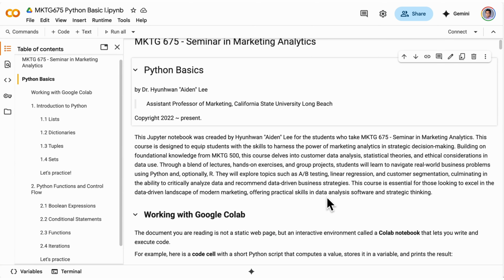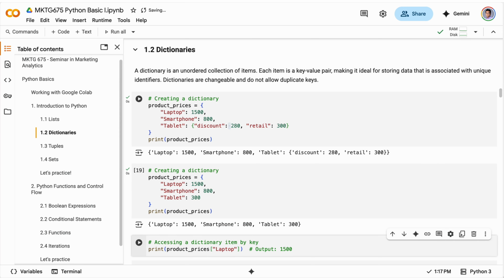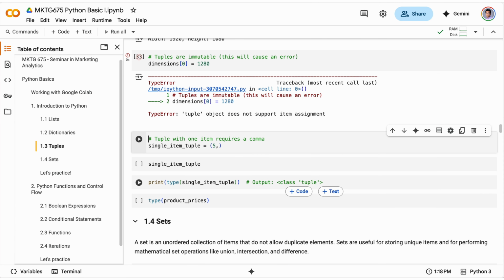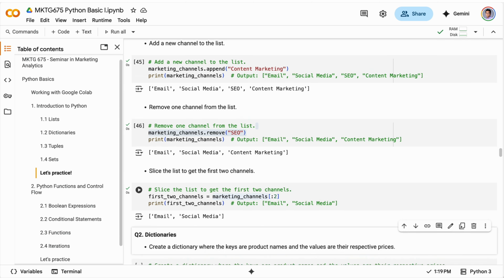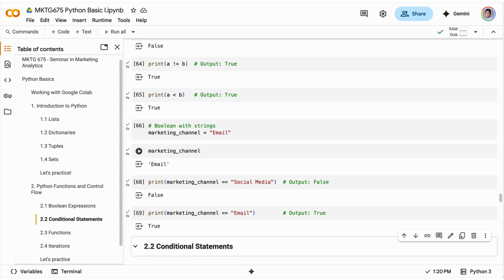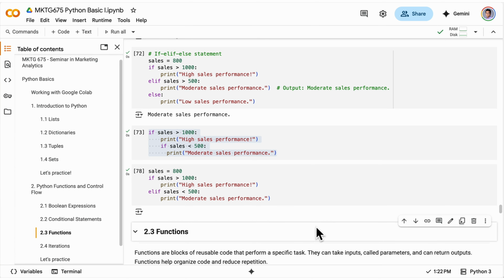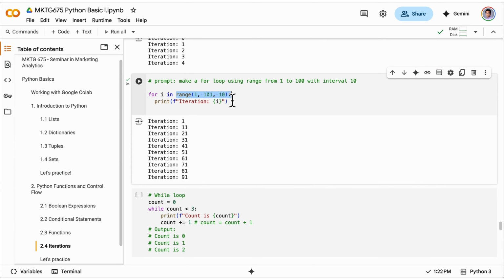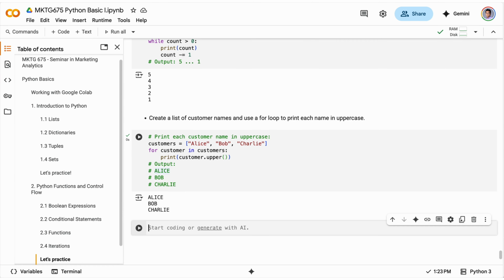Python Basics I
n this video, we cover the first steps of Python programming for MKTG 675: Seminar in Marketing Analytics. You will learn how to use Python in Google Colab through simple, hands-on examples.

Topics include:

Lists, Dictionaries, Tuples, and Sets

Boolean expressions and Conditional statements

Functions and Loops

Practice exercises for each concept

This video is designed to help you review and practice Python fundamentals, so you can confidently apply them in our later marketing analytics projects.